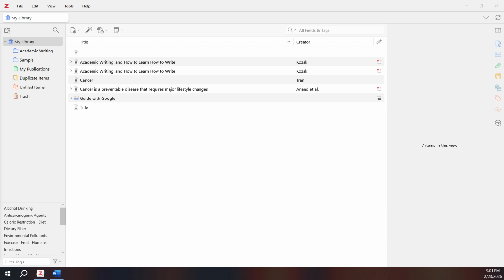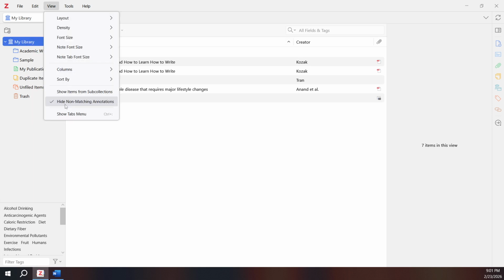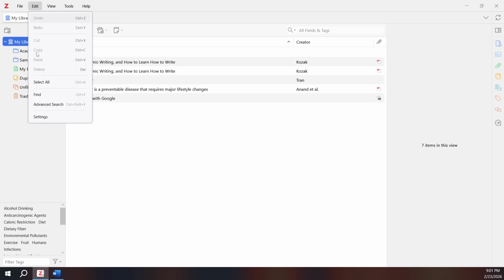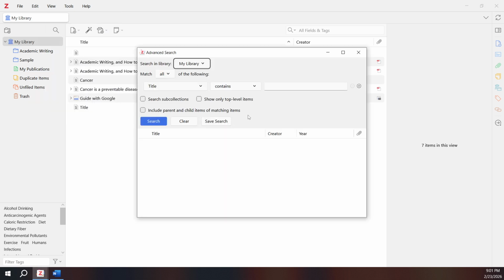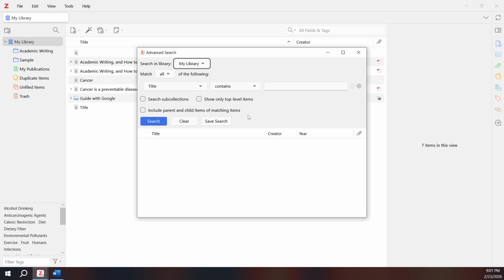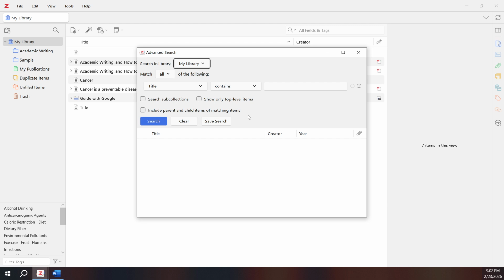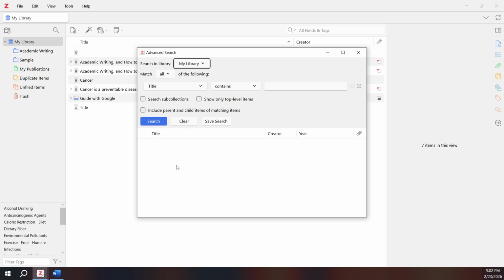How To Use Research Rabbit With Zotero [2026 Guide]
How To Use Research Rabbit With Zotero